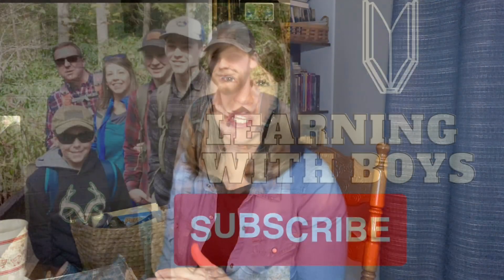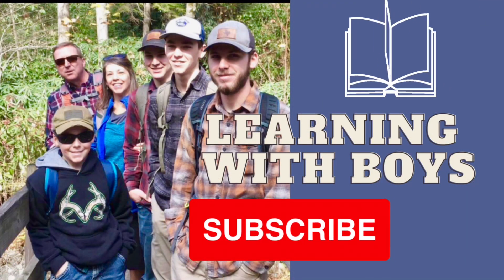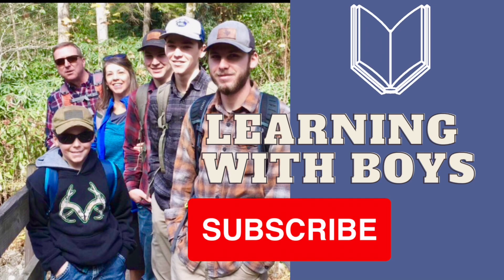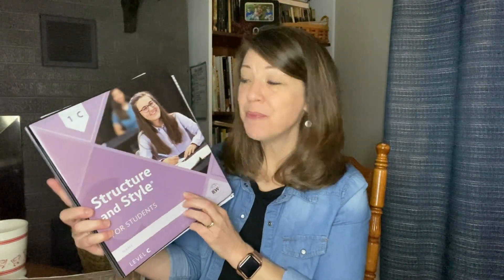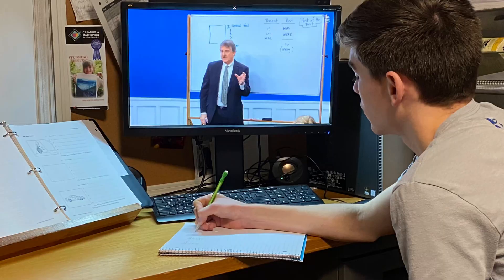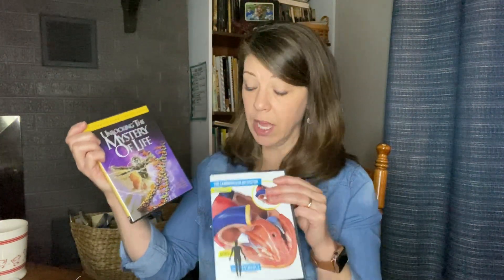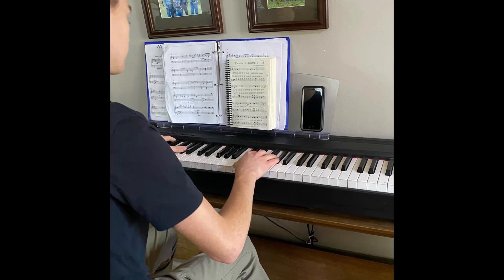HOMESCHOOL update for my 10th grader!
Homeschooling Highschool is an exciting time.  Today I am sharing an update on how things are going and something we have added😉